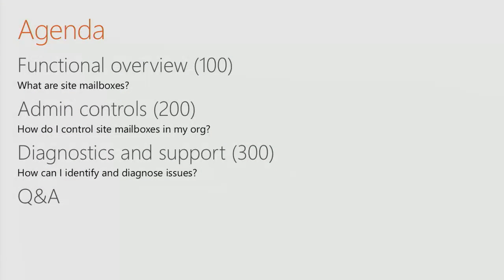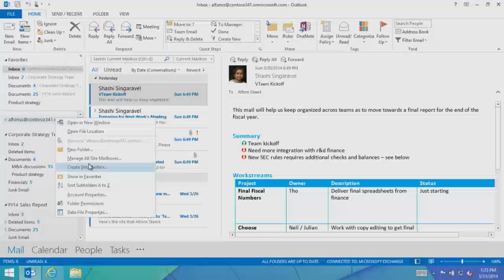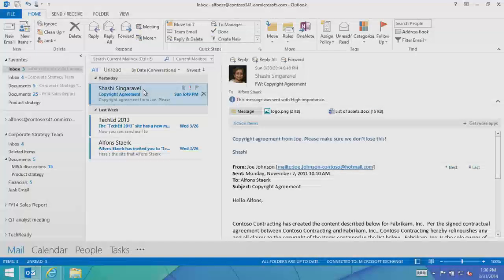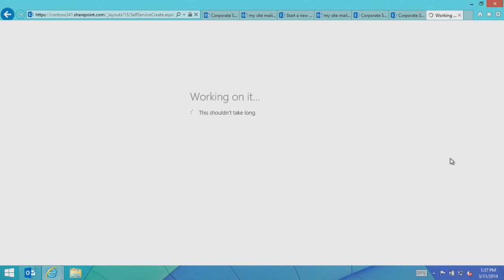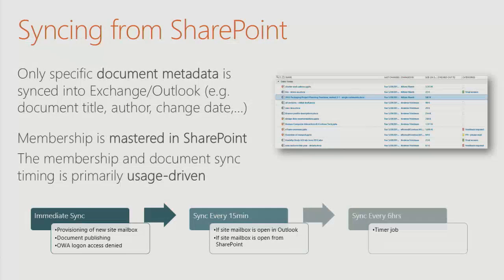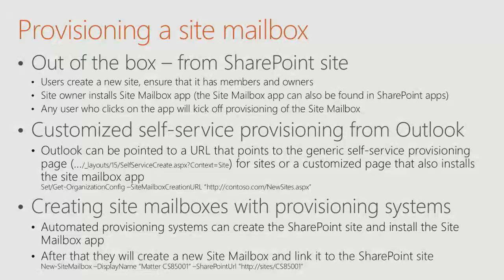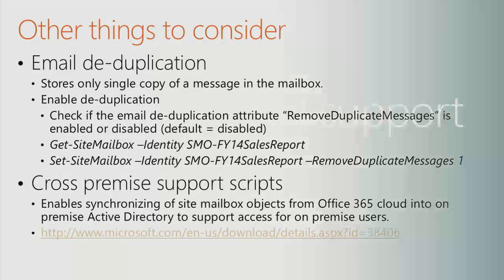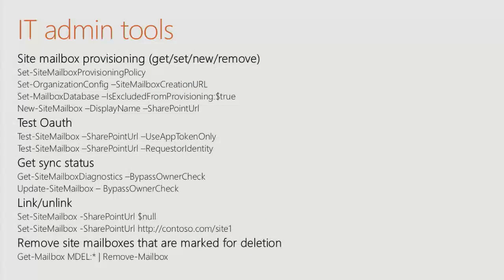Microsoft Exchange Conference 2014 Collaboration with Site Mailboxes Exchange and SharePoint togeth